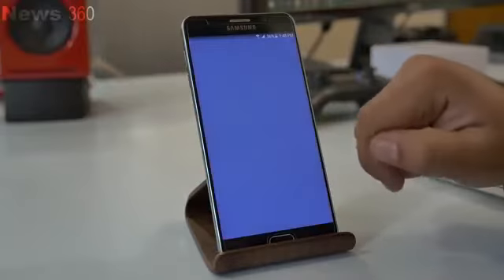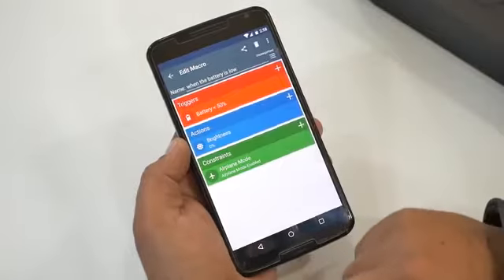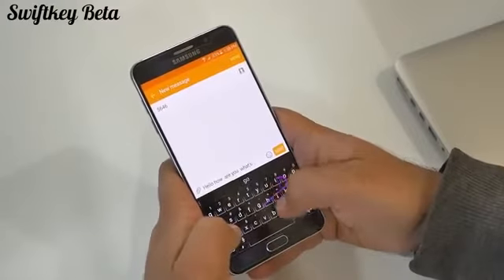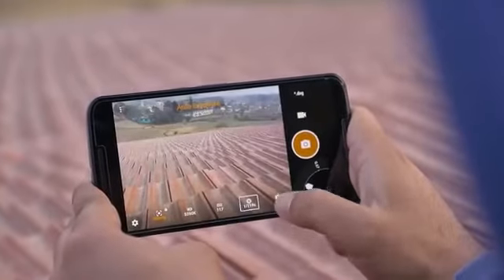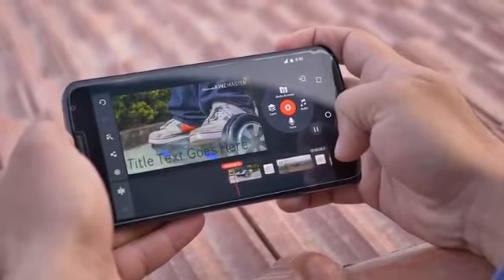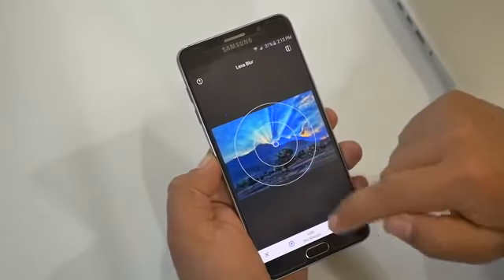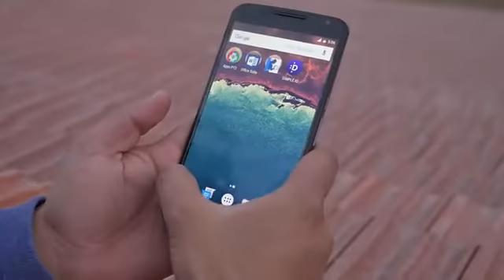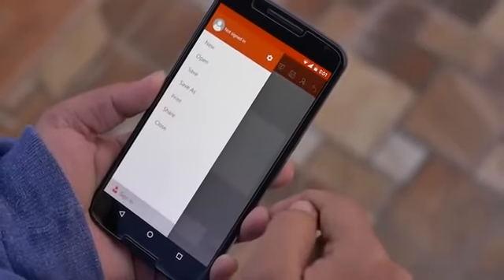Top 10 Best Android App 2017 # 1